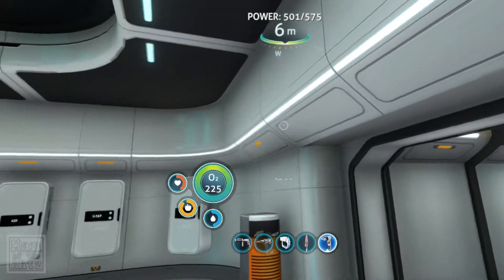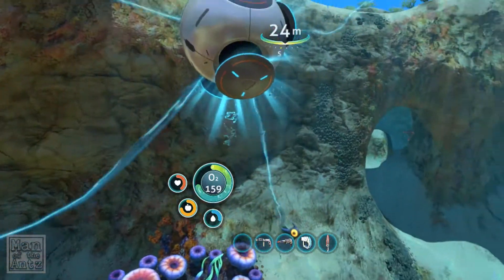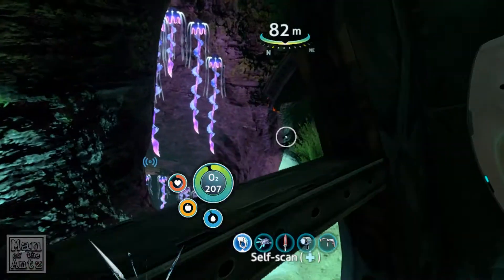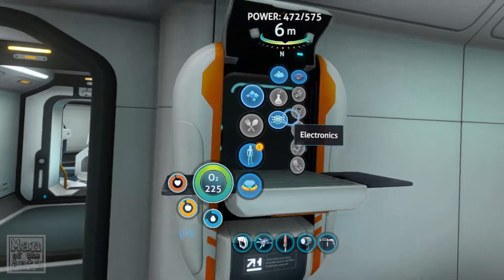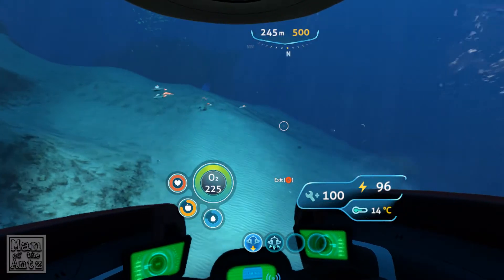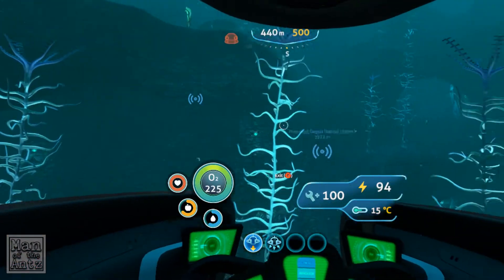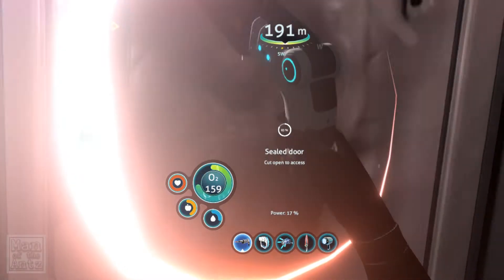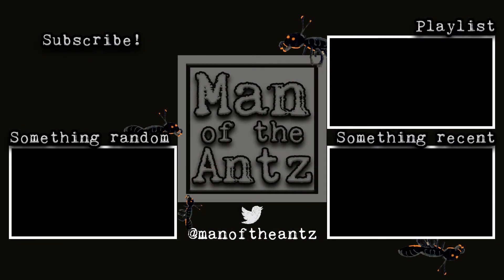Back to the depths hunting for life pods | Subnautica VR on Oculus Rift - Part 21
We return to the heady depths of 500m in Subnautica, this time on the trail of another lost life pod and the answers it contains.

If you think you might enjoy Subnautica you can find it